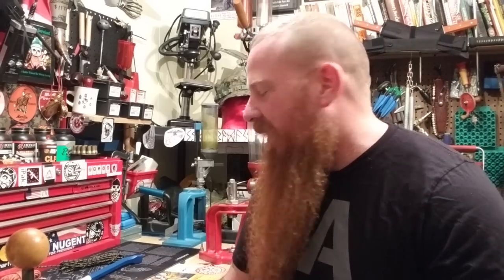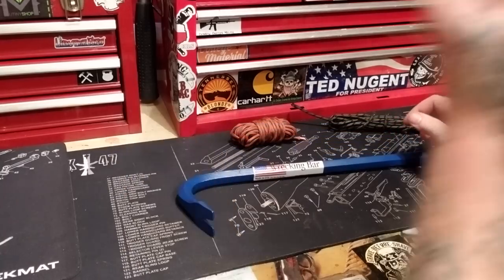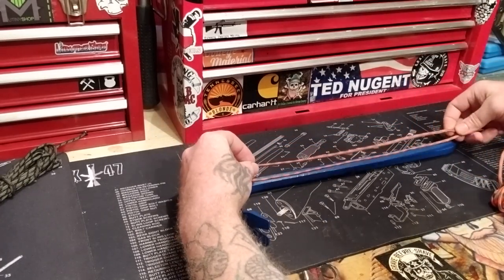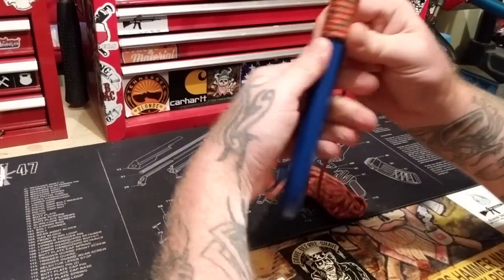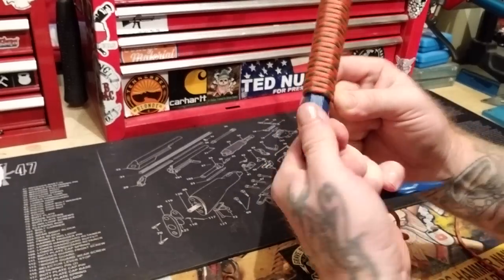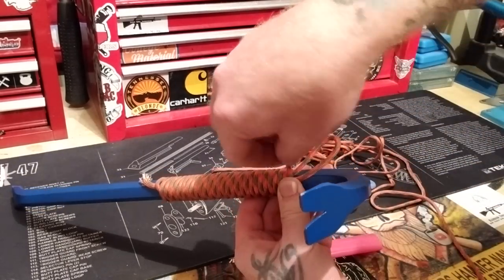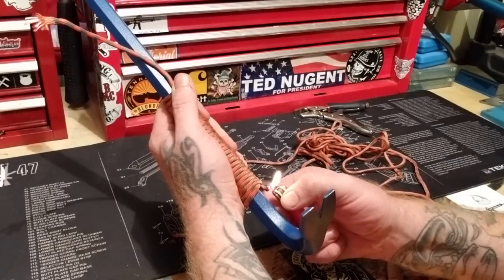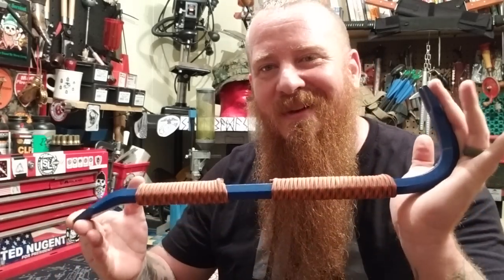SHTF Scouting Crowbar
18 of SOS's video's got taken down by YouTube last night. This is a gut punch.